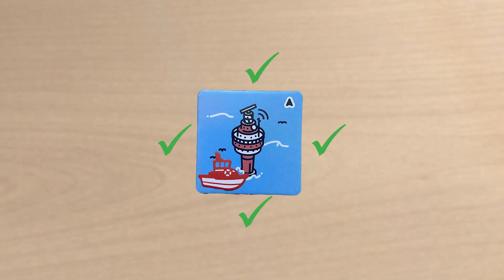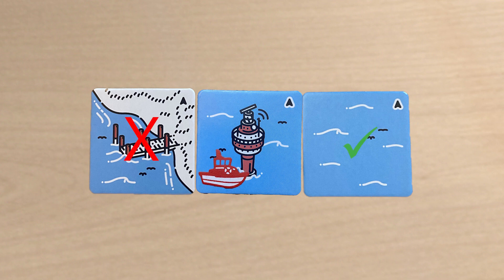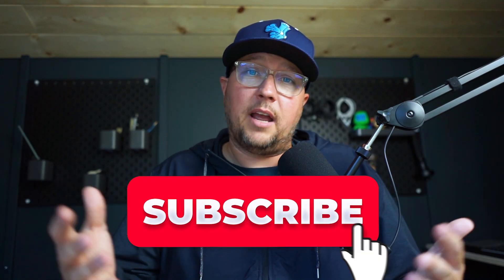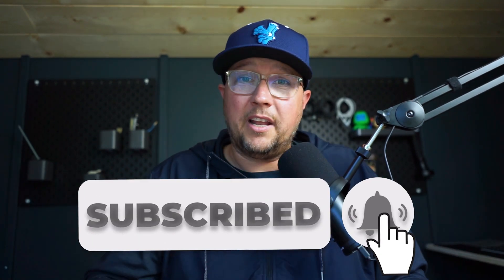Is Beacon Patrol a Pleasant Cruise or a Shipwreck?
I provide an overview and impressions for Pandasaurus' newest tile laying game Beacon Patrol. tabletopgaming boardgaming boardgames familygames @PandasaurusGames

Some New Games I am playing now...

-- prefer prime?

-- prefer prime?

My King of Trick Takers
-- prefer prime?

-- prefer prime?